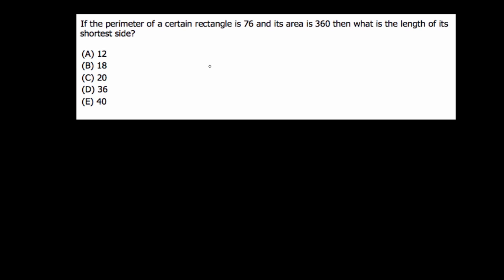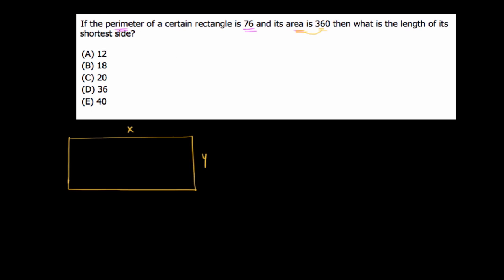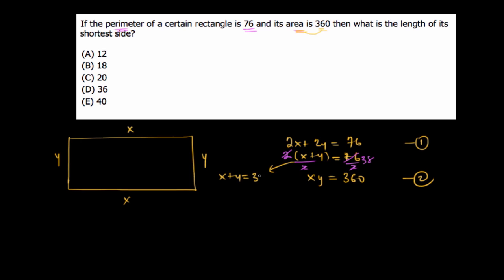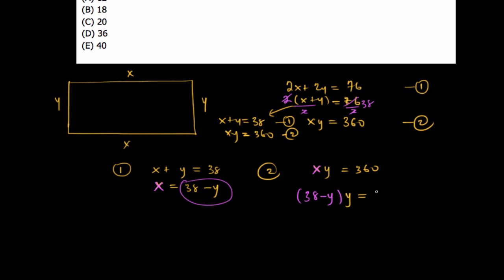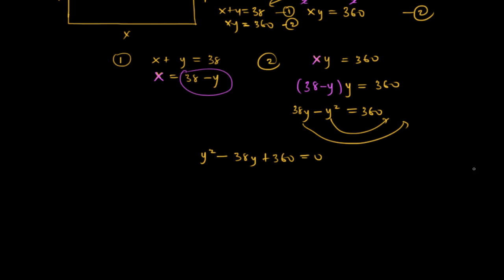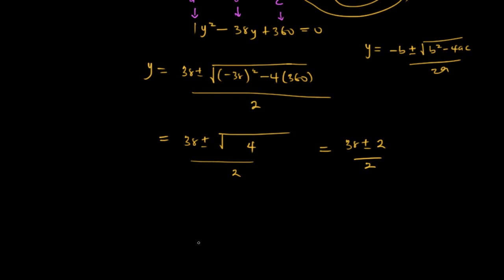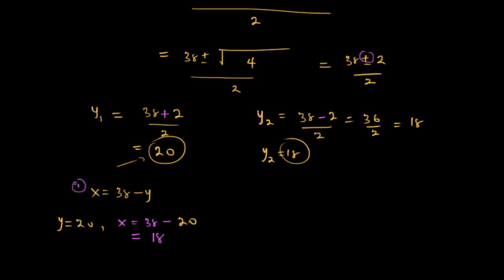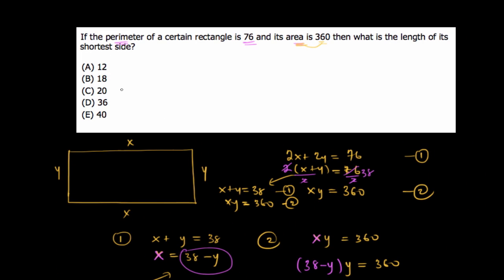Advanced GRE Maths [32]